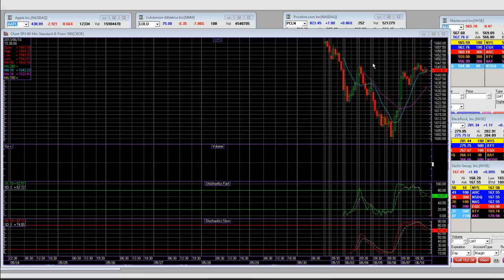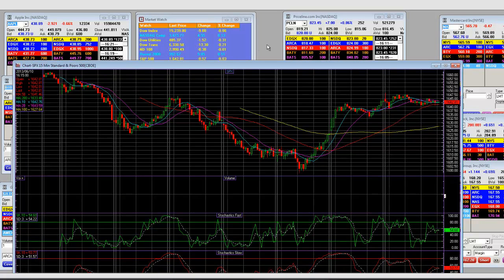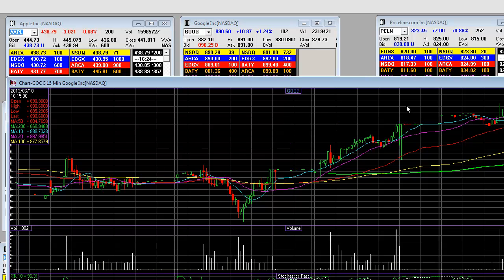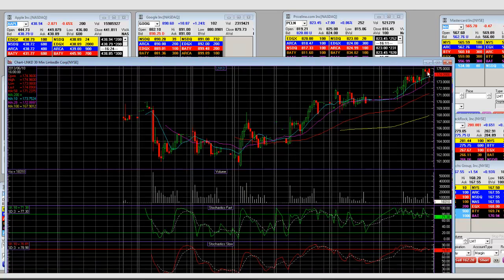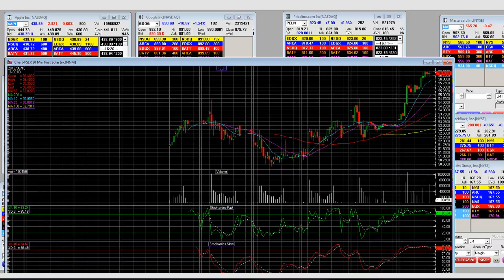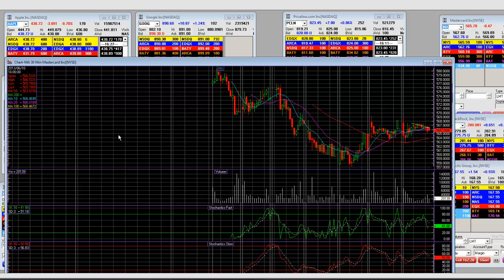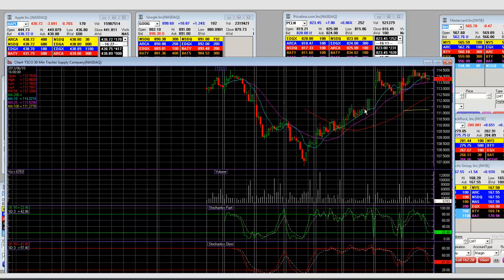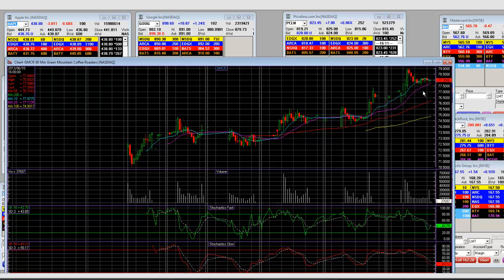MAJOR MARKET UPDATE: Stocks Index GOOG AAPL AMZN AZO NFLX & More!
MAJOR MARKET UPDATE: Stocks Index GOOG AAPL AMZN AZO NFLX & More! This video on option trading strategies by StockMarketfunding is designed with provide best risk/reward ratio for high frequency trading software users and traders day trading options intraday. When using the StockMarketfunding.com options trading strategies we'll teach you and help you to understand how to trade breakouts and breakdowns using call options and put options.

StockMarketfunding covers stock market trends 2013 using advanced technical analysis and high frequency trading strategies designed to help you succeed in the stock and options market.

Our proprietary trading system developed by StockmarketFundinghelps us with day trading options strategies and maximize our trading returns while minimizing risk. We teach traders about how to trade candlestick patterns for intraday trading with our stock trading training software and qqqq system. Learn to trade options in the stock market and get comfortable trading options using our stock options trading system which helped us nail aapl after hours and helped us call the tops using aapl technical analysis and s&p 500 technical high-frequency trading analysis and share market live management.